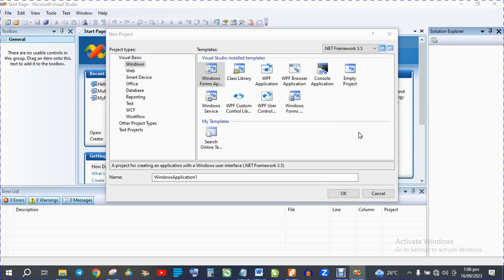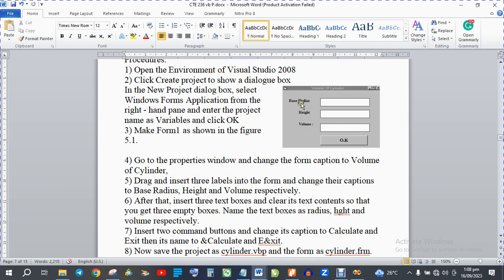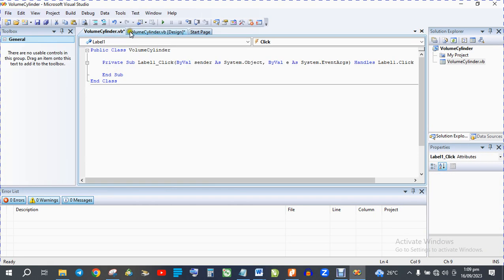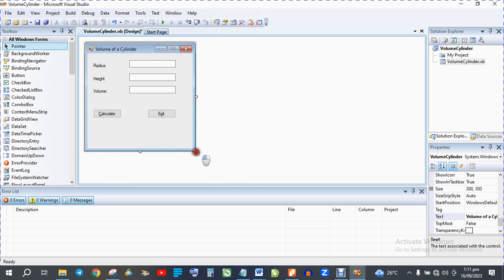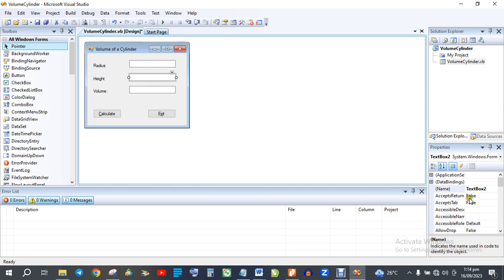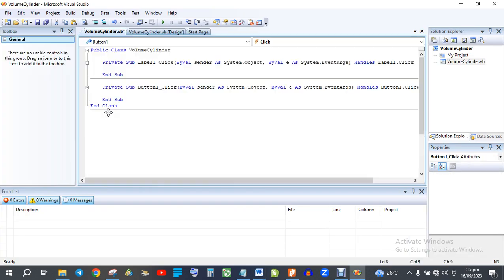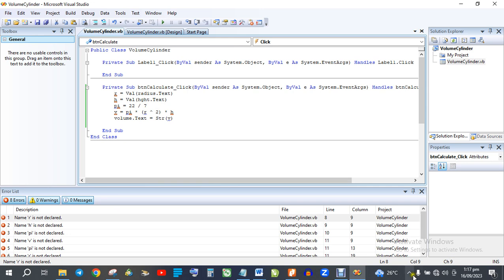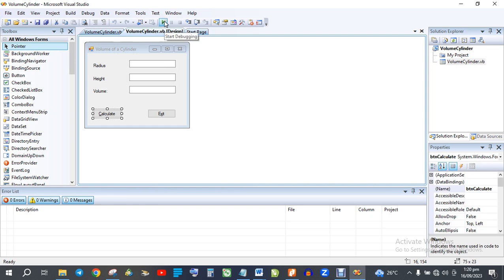5 0 Program to write a mathematical formula